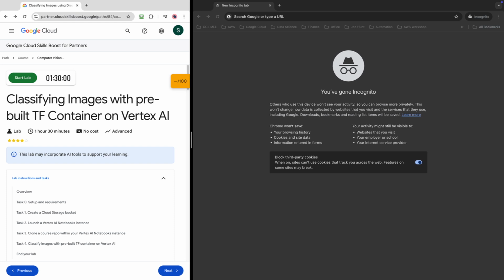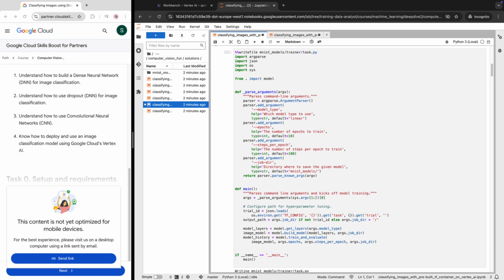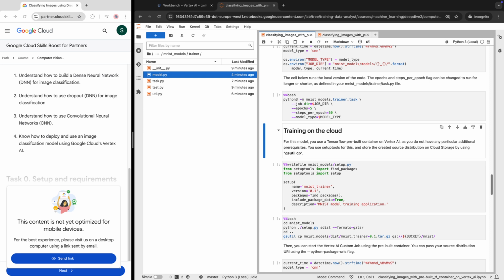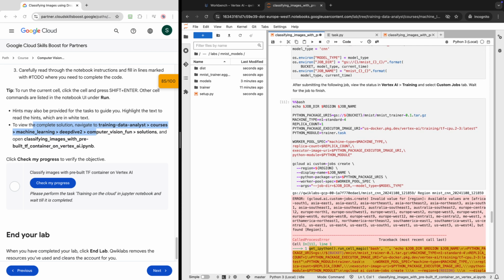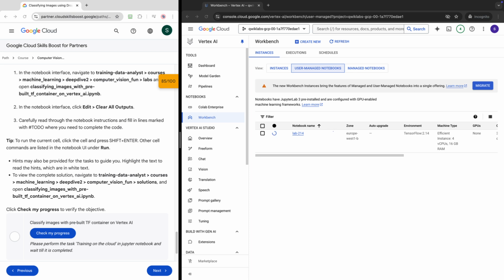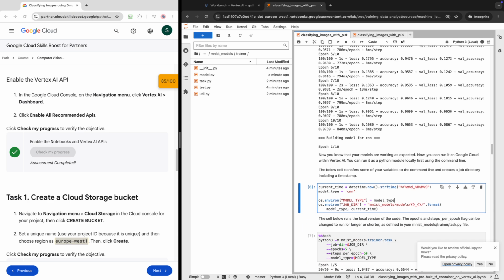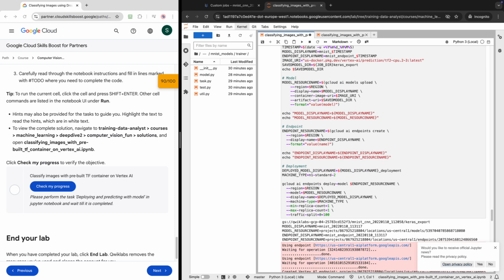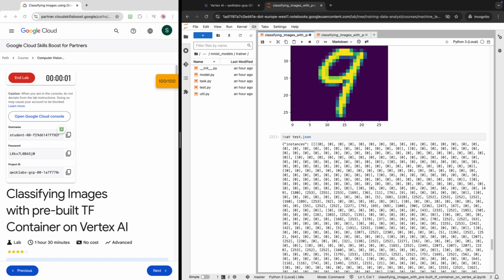Classifying Images with pre built TF Container on Vertex AI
Google Cloud Classifying Images with pre built TF Container on Vertex AI